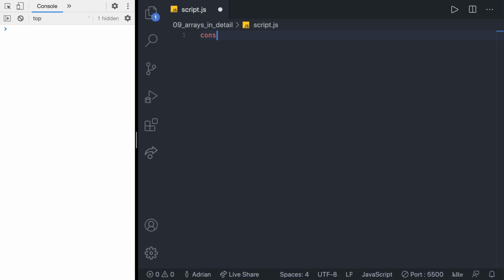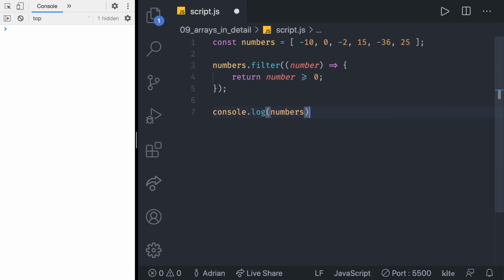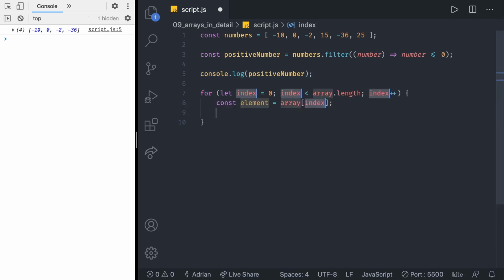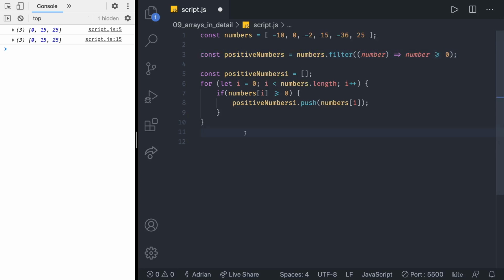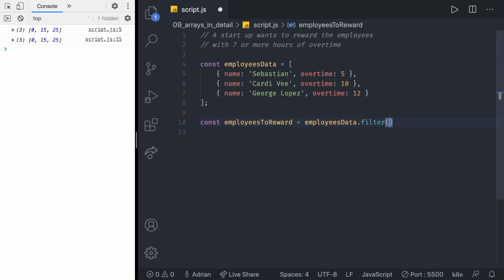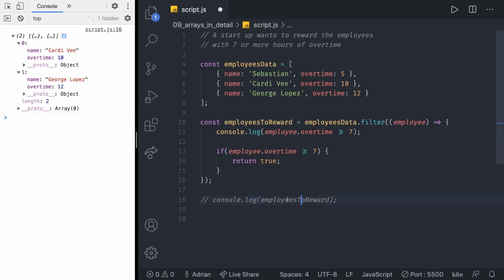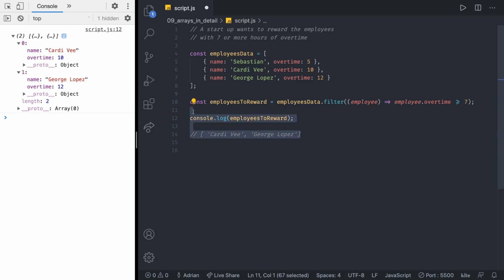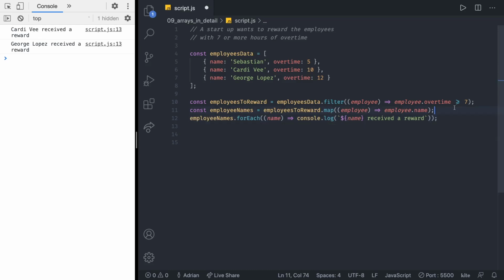52 array filter